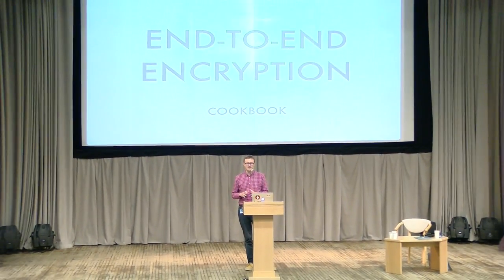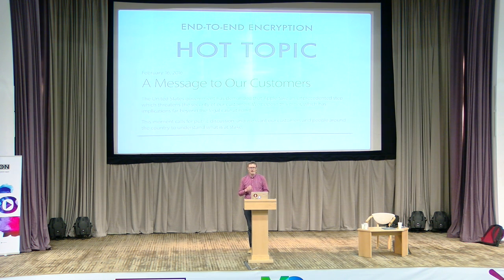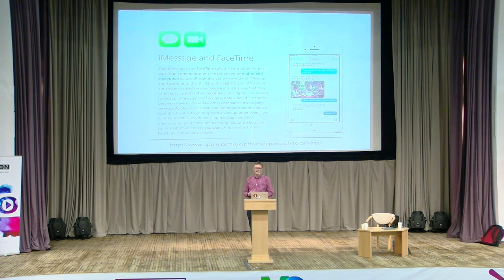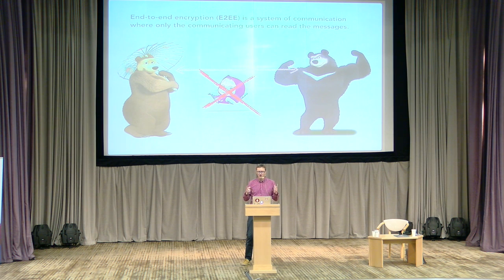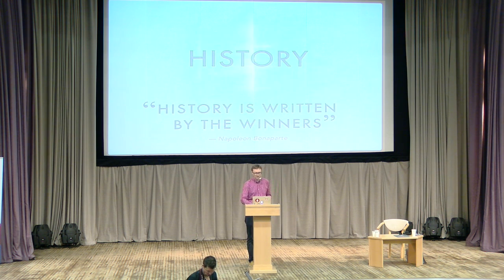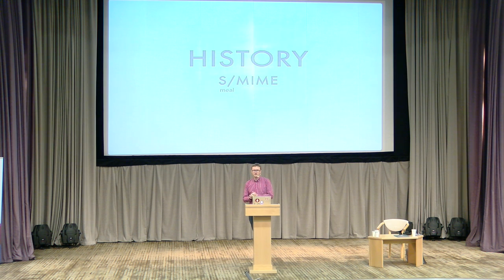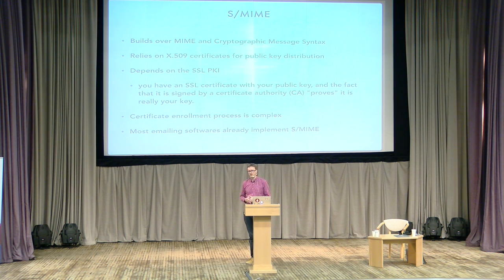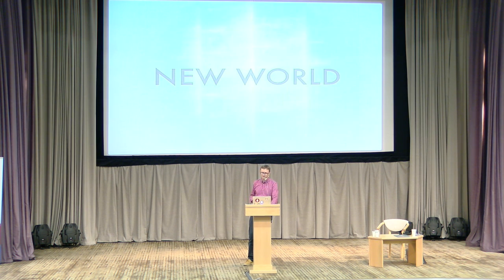Marcin Krzyżanowski, SwingDev – End-to-end encryption cookbook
History of end-to-end encryption, from OpenPGP to Signal. How it changed, what is the current status. What do I need to have E2E in the app - short review of frameworks and protocols.
Marcin is iOS developer and this talk will focus on iOS.